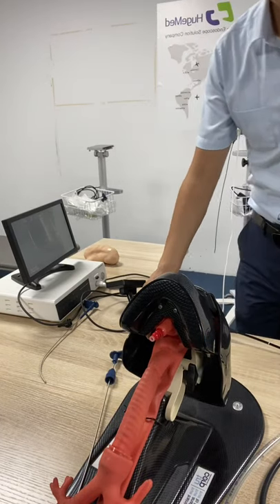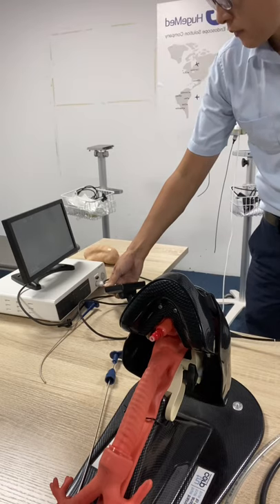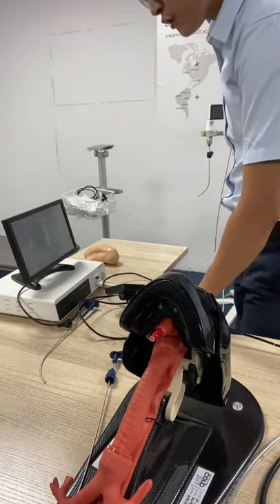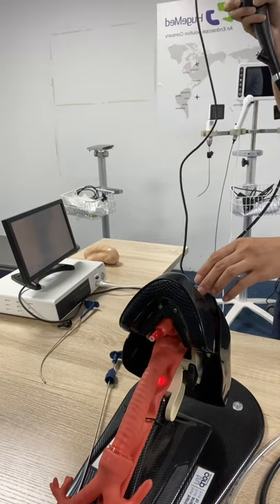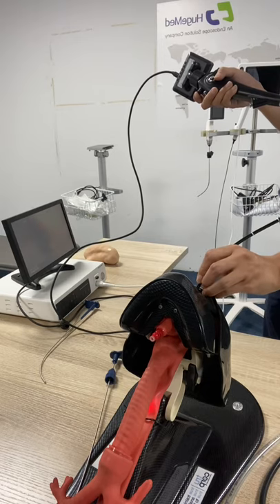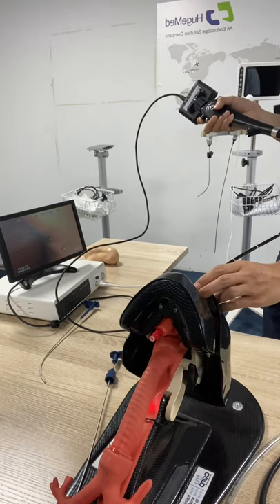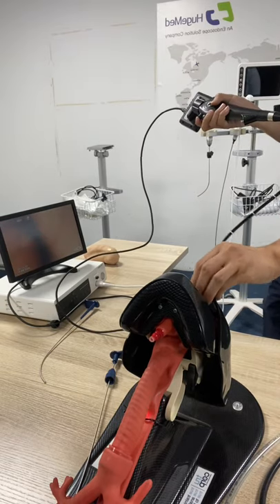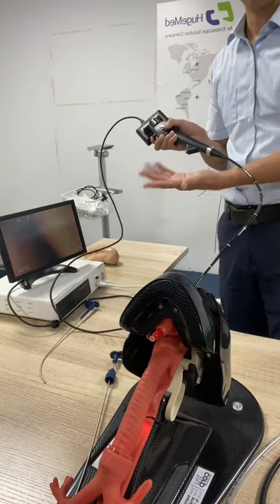Connect VL3S to external monitor- Part 2